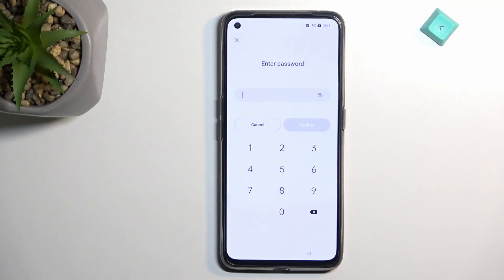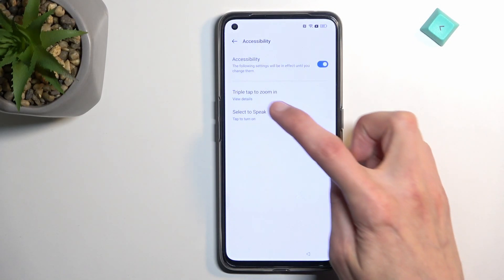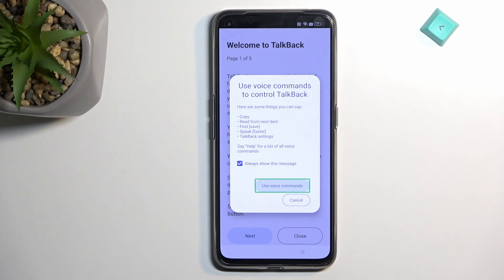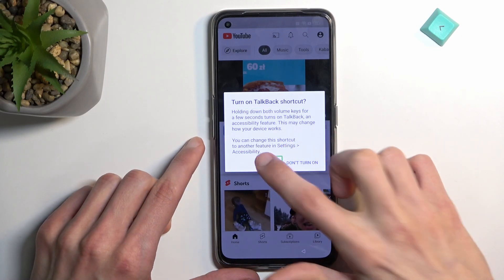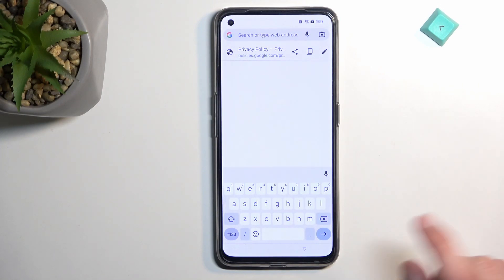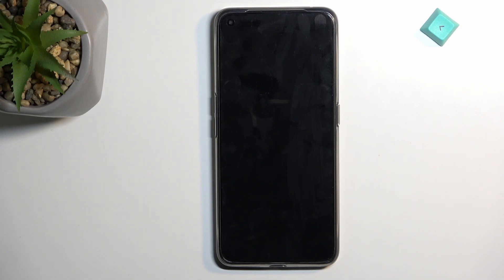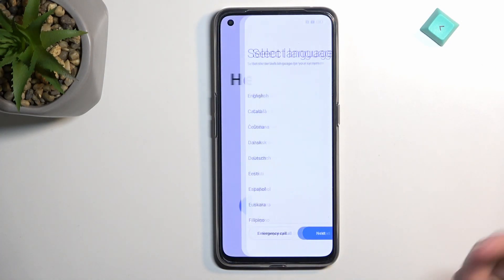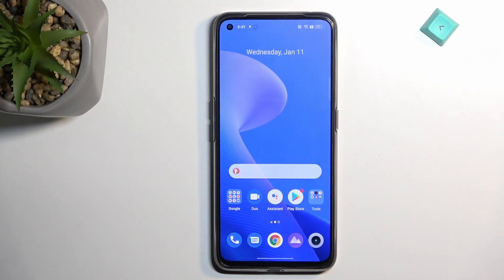How to Bypass Google Verification on REALME GT Neo 3T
Find out more info about REALME GT Neo 3T:
We will now show you how to bypass Google Account Verification if you have forgotten your Google account login details and cannot access your REALME GT Neo 3T. The only way to circumvent this protection is to perform a factory reset on your device, so you will lose all of your data. Your phone will be unlocked once you follow our instructions.

How to Bypass Google Account Verification on REALME GT Neo 3T? How to bypass Google Verfication on REALME GT Neo 3T? How to disable Google Verification on REALME GT Neo 3T?